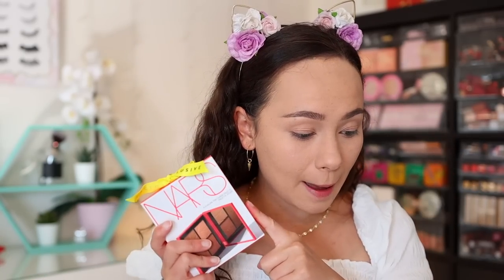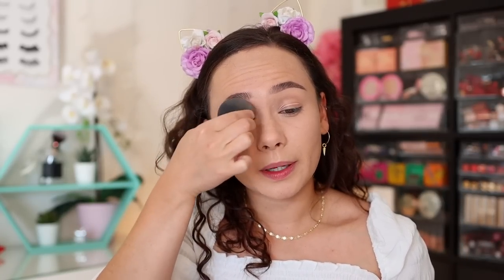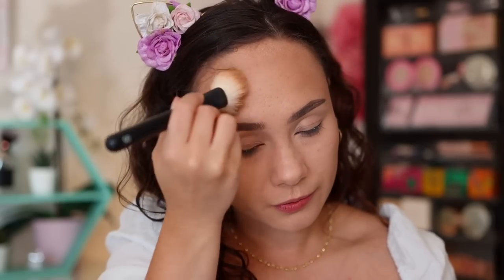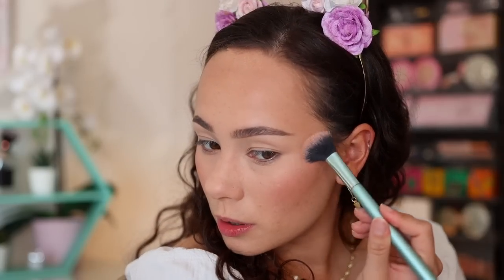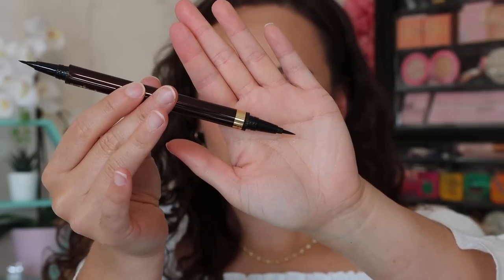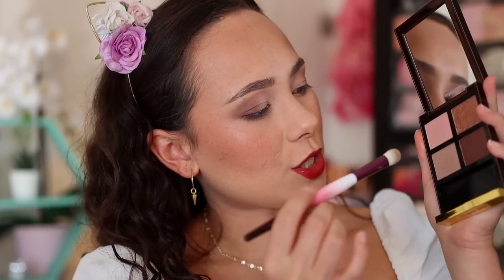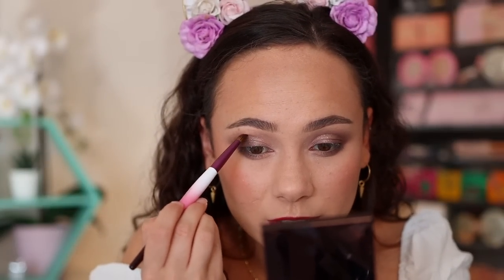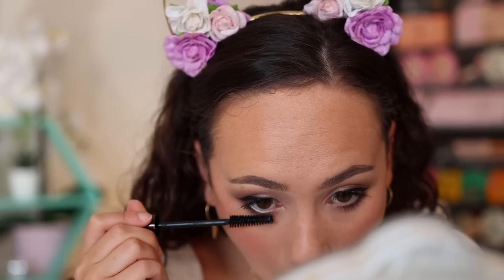Tom Ford Eye Color Quad Set, NARS Pleasure Trip Palette, Sonia G Lotus Brushes | First Impressions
Hi guys! Finishing up the reviews for the beauty products I picked up during the Nordstrom Anniversary sale! ENJOY!

Sonia G. Lotus Set
NARS Pleasure Trip Cheek Palette
Tom Ford Eye Color Quad Set

Timestamps:
0:00 Intro
1:33 Sonia G. Lotus Set
2:45 NARS Pleasure Trip Cheek Palette
8:37 Tom Ford Set
17:36 Final Thoughts